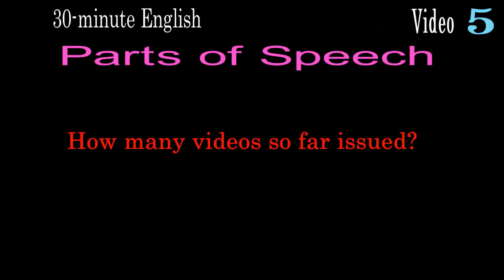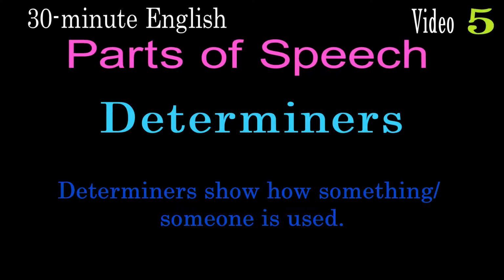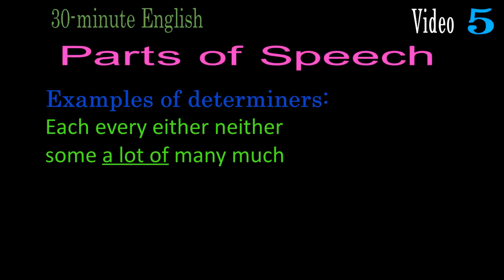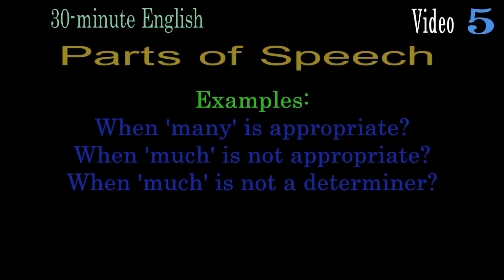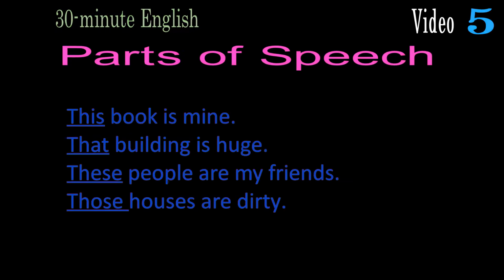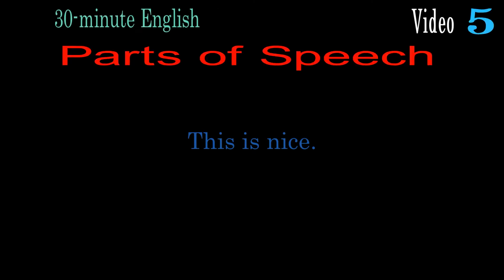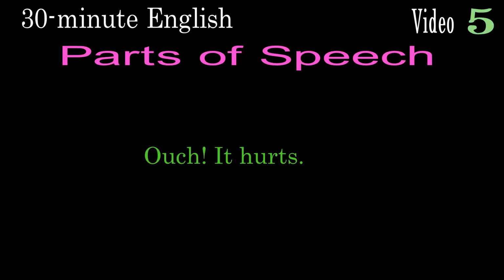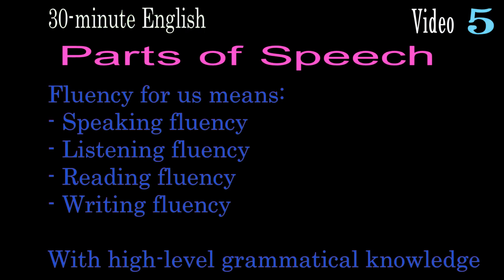30-minute English Video 5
This is the 5th and final video in the introduction of parts of speech. I am hopeful that these 5 videos set the framework for you to start your learning process in an organized manner.
As always, your views are welcomed and you are encouraged to forward your  views.
If any clarification is required, I am always there to comment with necessary information. Thank you and wish you good luck.